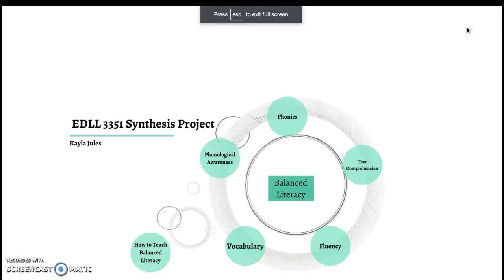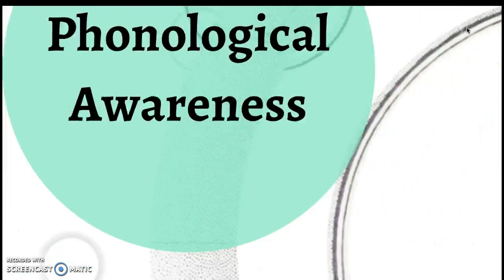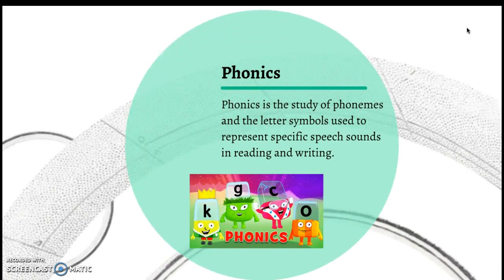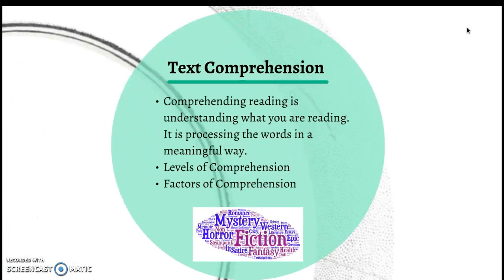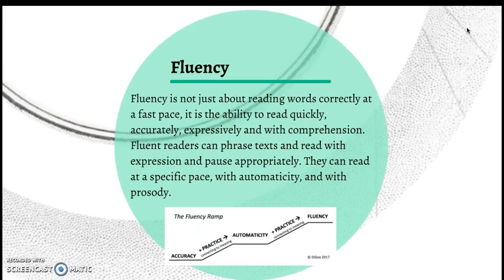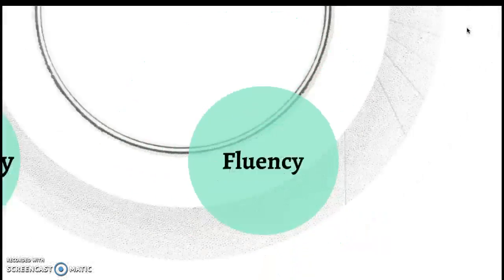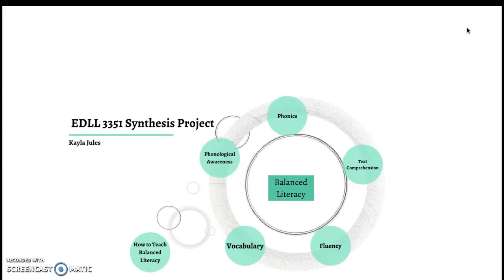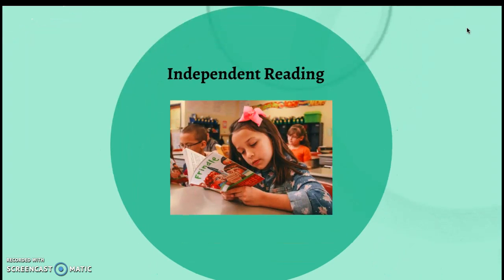EDLL 3351 Synthesis Project